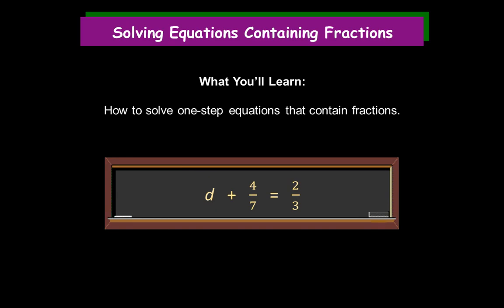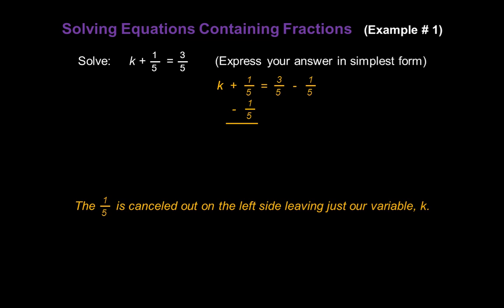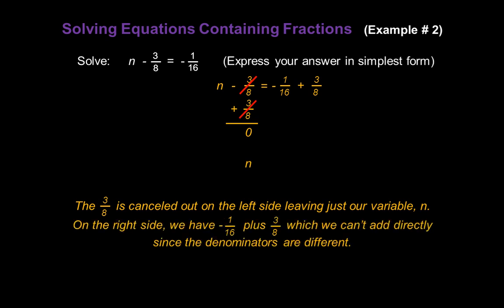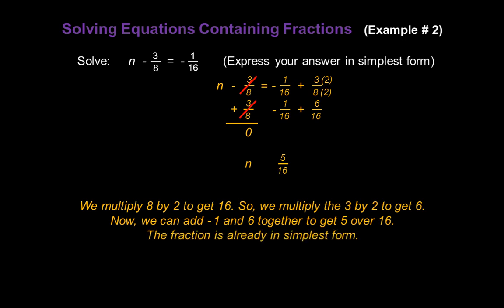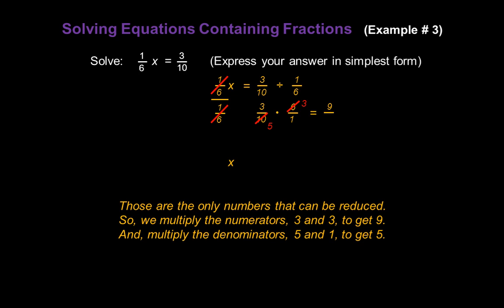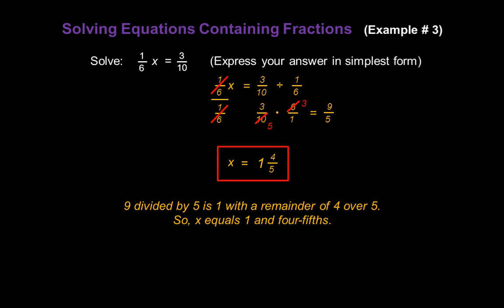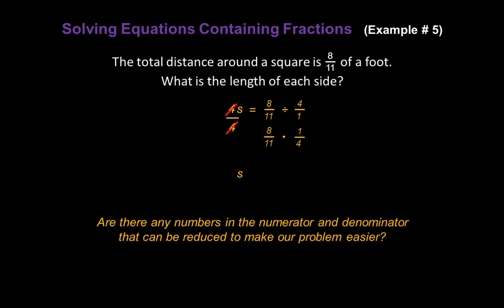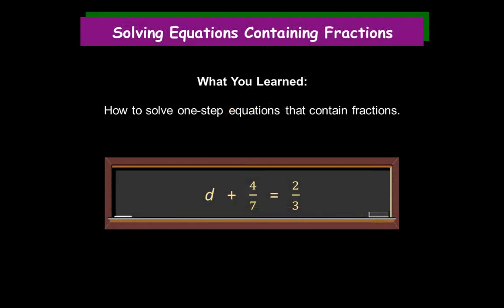Solving Equations That Contain Fractions - Konst Math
This video explains how to solve one-step equations that contain fractions.